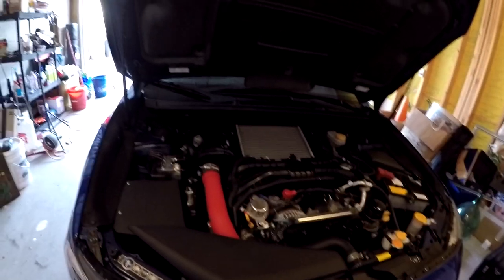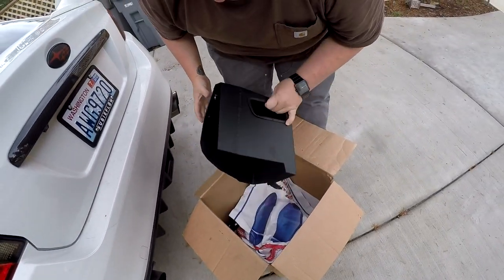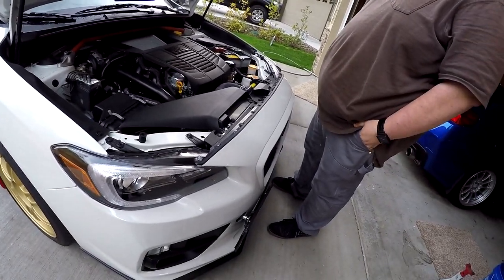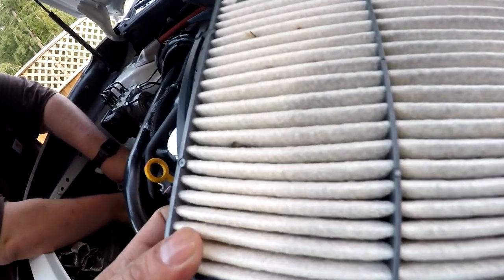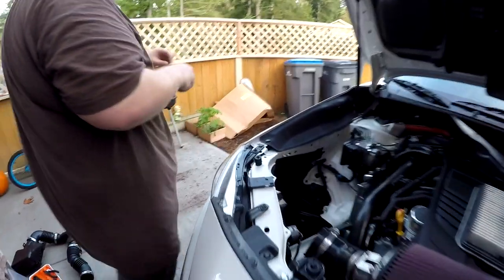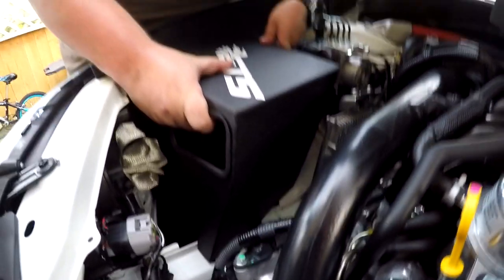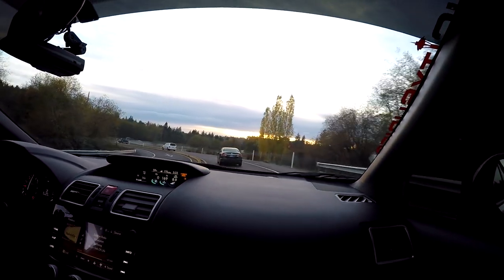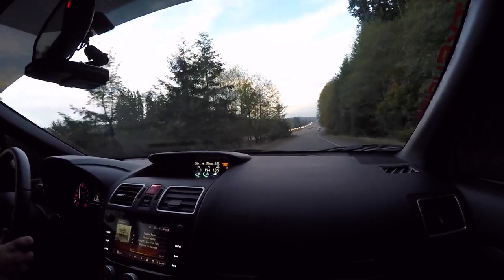Jeff's Scores an ETS Intake / 2016 Subaru WRX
LED Light Bar
Car Wash
Detailer/Waterless Wash
Wheel Cleaner
Tire Dressing Applicator
Tire Dressing
Interior Cleaner
Glass Cleaner
Engine Oil
Oil Filter
Fumoto Drain Valve

Camera Gear I use:
GoPro Hero 4 Black
GoPro Gimbal